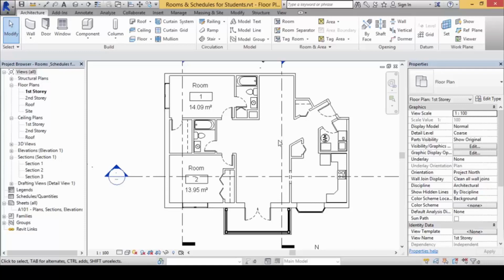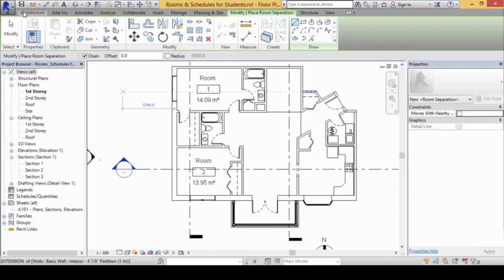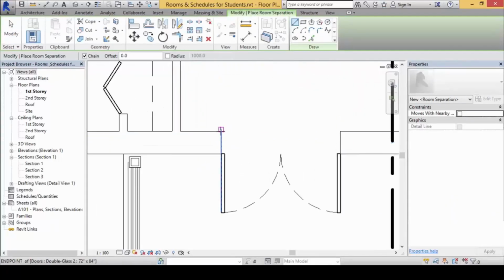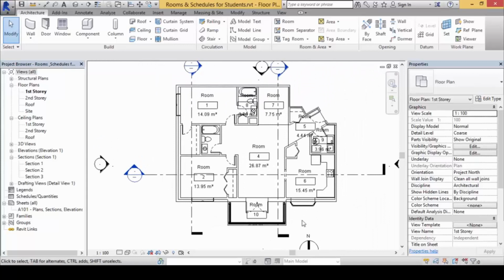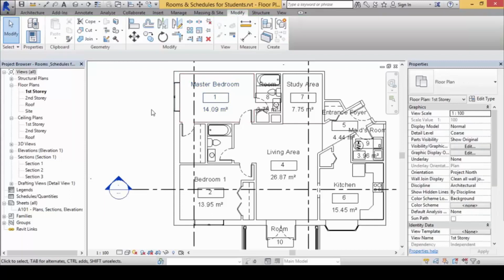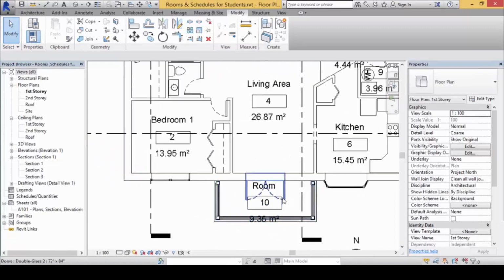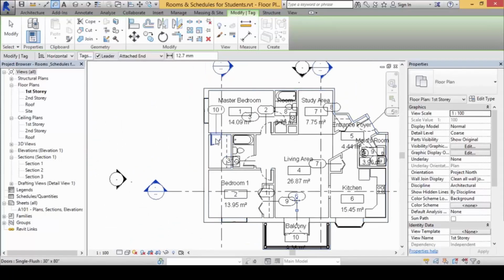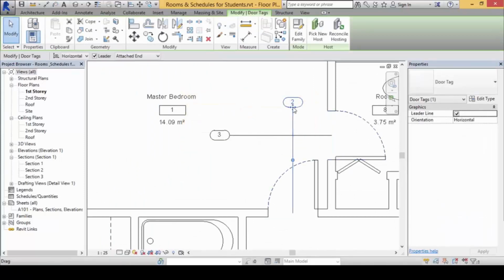How to Add Room Separators in Revit